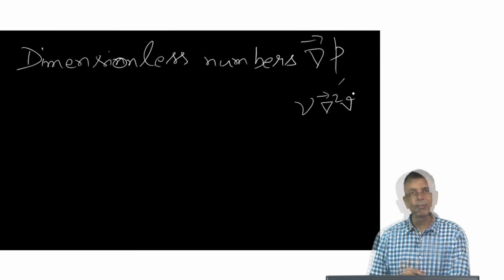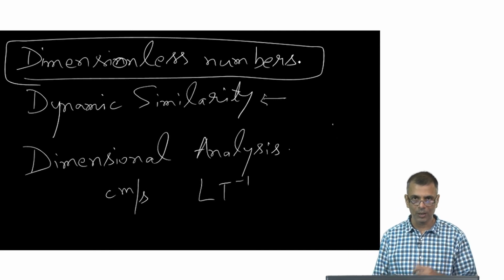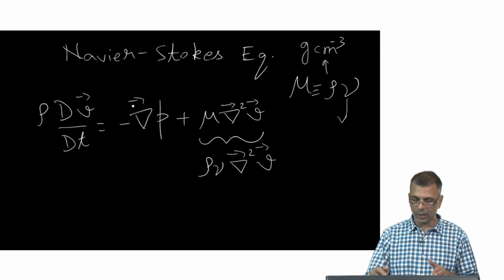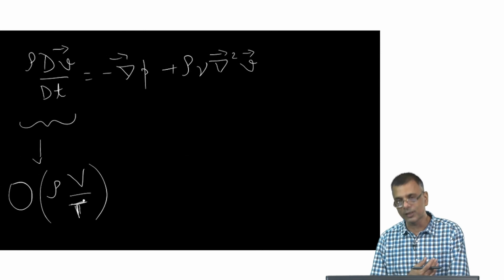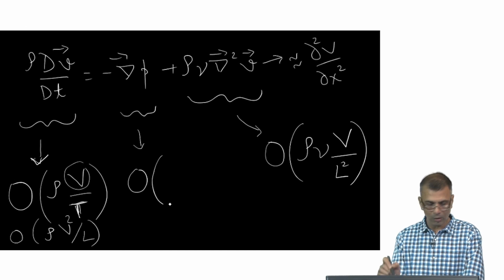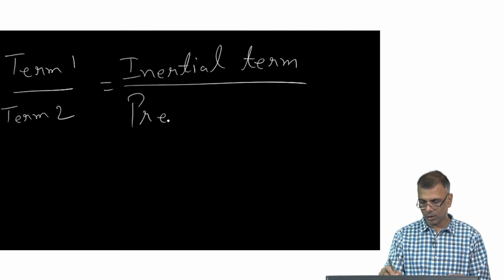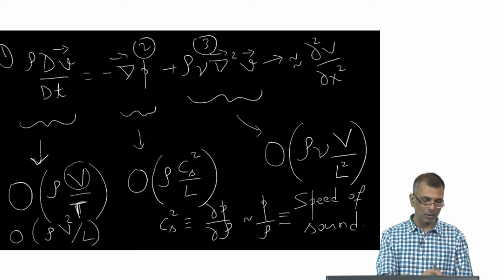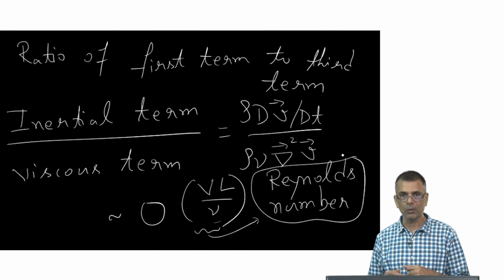mod04lec18 - Dimensionless numbers -- Mach number, Reynolds number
Defining Mach number and Reynolds number